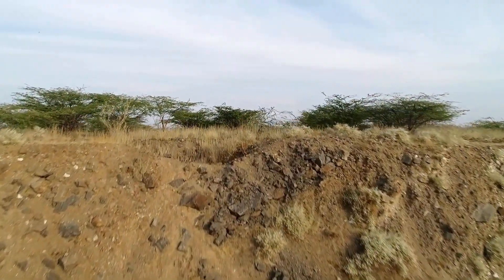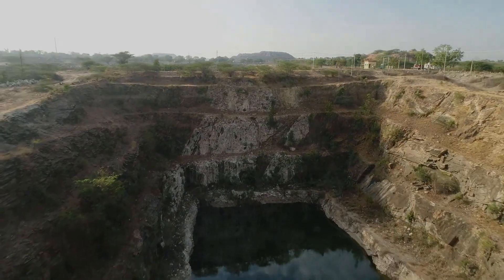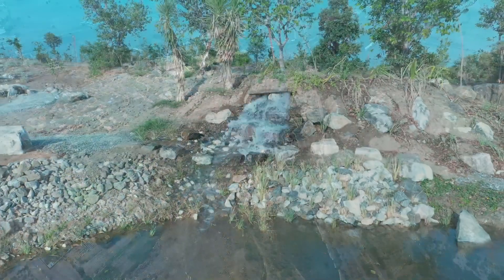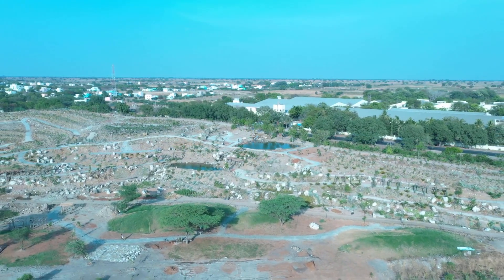Ecological Restoration of Ramco's Old Limestone Quarries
This project is a joint development by Auroville Botanical Gardens and Ramco Cements. It is located in Pandalgudi, Tamil Nadu – 40 km from  the city of Madurai in the southern tip of India. The aim is to create a forest park of predominantly native species, and show how the old quarries can be utilised for the good of the surrounding population as well as the biodiversity of the area. This video shows the developments achieved within the first 18 months of the project.  Hopefully the major works of the project will be finished by the end of 2020.
Images in the video are courtesy of Marie Demont and G.P. Aravindan, Drone footage by A. Anbu Prabhu